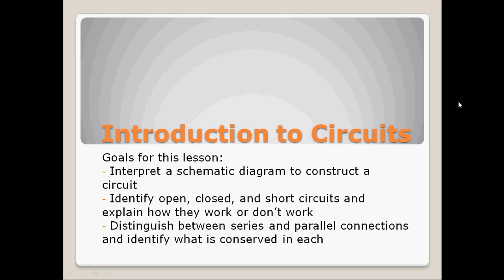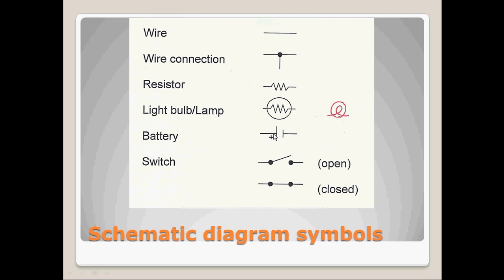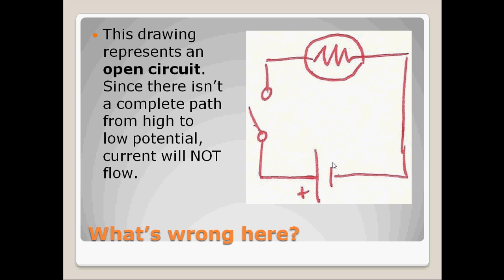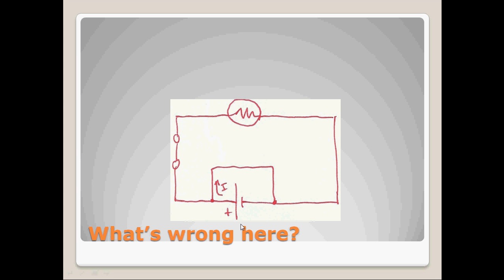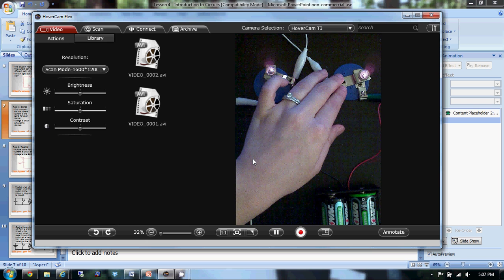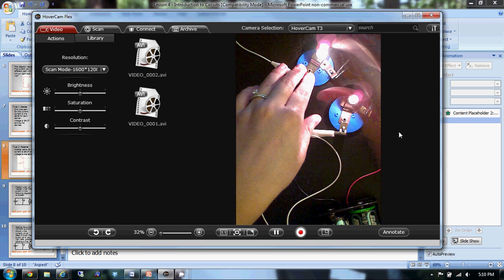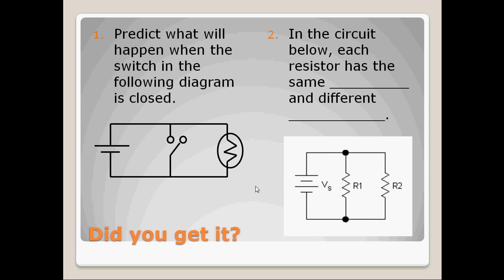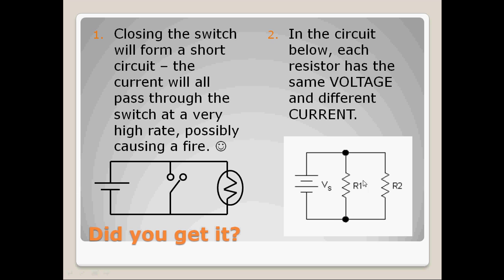Electricity Lesson 4 Intro to Circuits